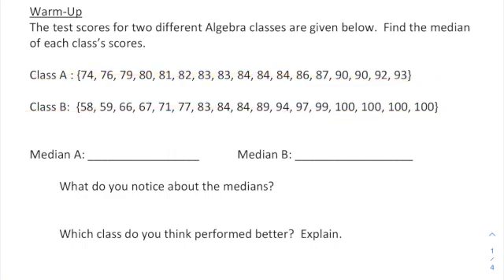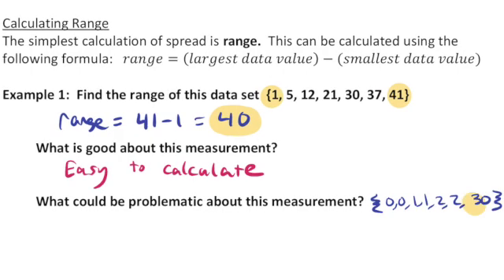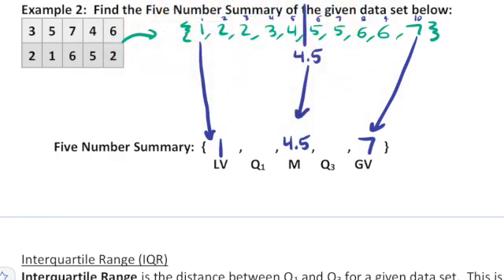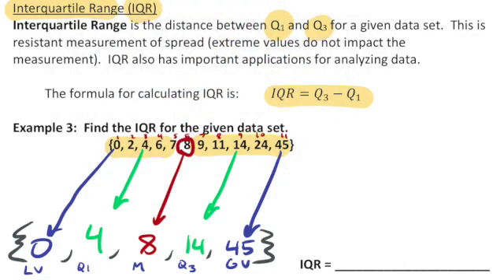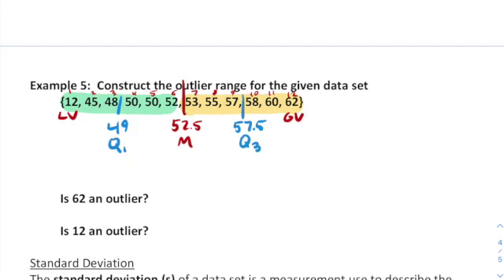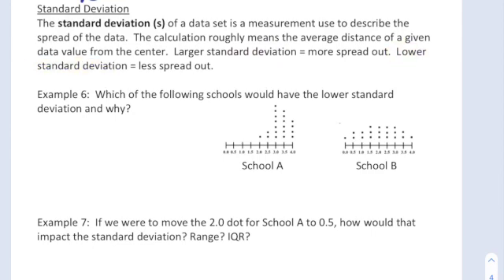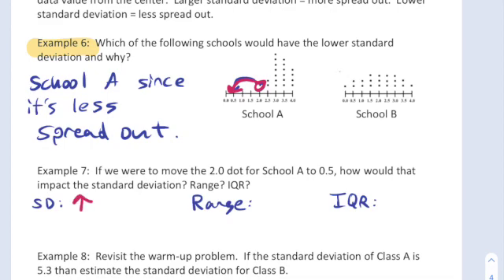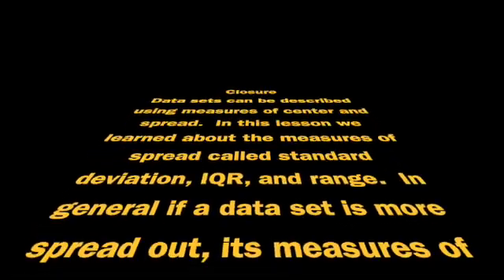Algebra U11 L3 Measures of Spread